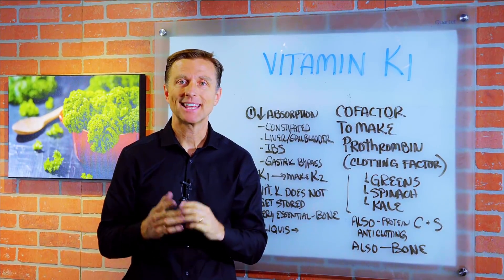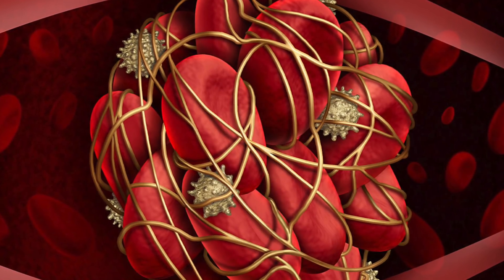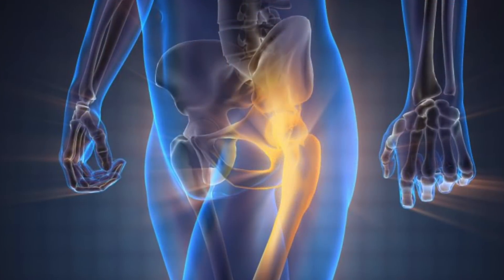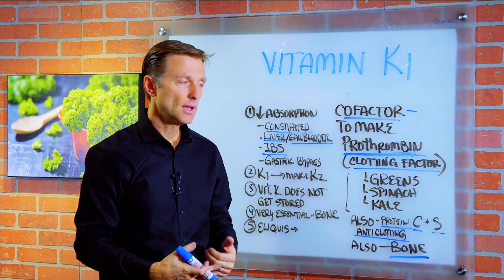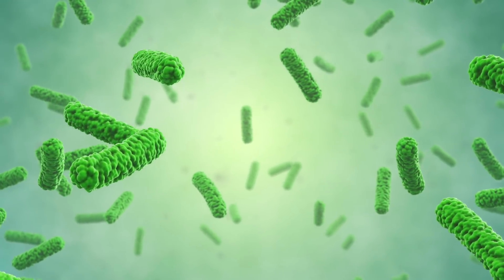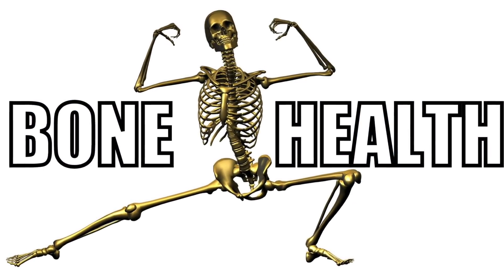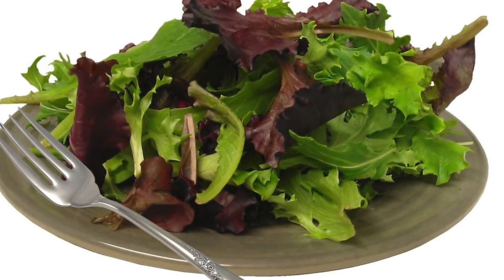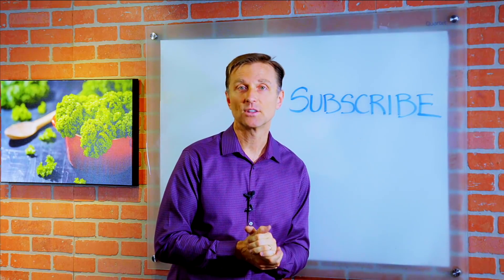What Does Vitamin K1 Do? - Dr. Berg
I explain why vitamin K1 is essential for good health.

Timestamps:
0:00 Vitamin K1 is essential for good health
1:05 There are certain things that block your body’s ability to absorb K1
2:30 If you’re taking the drug Coumadin, you can’t take vitamin K1

In this video, I’ll explain the ways in which vitamin K1 is essential for good health. Vitamin K1 works together with vitamin K2, another vitamin that you need for good health.

Vitamin K1 is a cofactor to help your body make something called prothrombin, which helps form blood clots. Now, sometimes people don’t want to take K1 because they think they’ll get clots and have a heart attack. What they don’t understand is that K1 also has other proteins besides prothrombin that are anti-clotting. And K1 is important to help you make bone.

In fact, if you don’t have K1, you’ll have difficulty making bone even though your body has calcium and other minerals.

There are certain things that block your body’s ability to absorb K1. One is constipation. Another is if you have a liver problem; that is, fatty liver or cirrhosis. As well, if you have insulin resistance or gallbladder problems that prevent you from having enough bile to break down the fat soluble vitamin K1. Any type of damage in your colon like IBS can also prevent absorption, along with gastric bypass surgery.

Vitamin K1 helps make vitamin K2. Your body contains gut microbes that make 75 percent of the K2 in your body. That means if you take an antibiotic or otherwise damage your gut microbes, you’ll have a very difficult time making vitamin K2. You’ll know you’re deficient in K2 if you have calcification of the arteries or joints, or even bone loss.

The unique property of vitamin K1 is that it doesn’t get stored in your body, unlike the other fat soluble vitamins, meaning that you need to consume quite a bit of it. K1 is essential for bone health,

If you’re on the drug Coumadin, you can’t take K1 because Coumadin is a blood thinner, and you’re trying to prevent strokes. Because you get K1 from consuming leafy greens, this creates a problem. I recommend you eat 7 to 10 cups of salad per day on healthy keto, but if you’re on a blood thinner, you’re told not to eat leafy greens. If you’re on Coumadin and can’t consume them, check the link below for the vegetables I recommend you eat instead.

As well, talk with your doctor about switching to a drug called Eliquis instead, which would allow you to consume leafy greens.

Now you know why vitamin K1 is essential for good health.

Vitamin K1 is one of the essential vitamins that promotes good health!